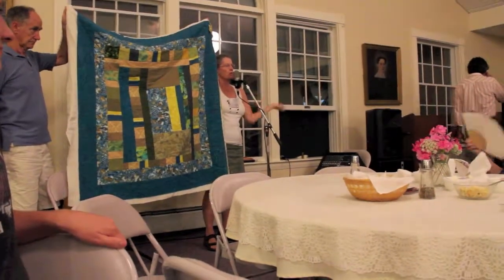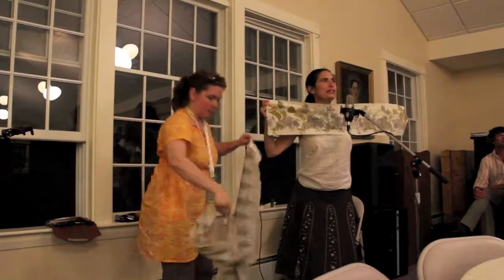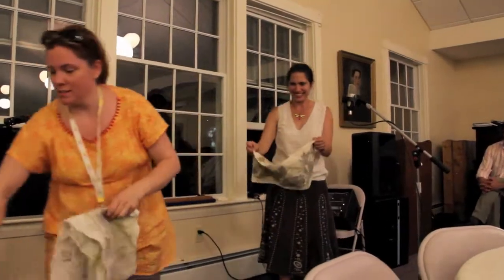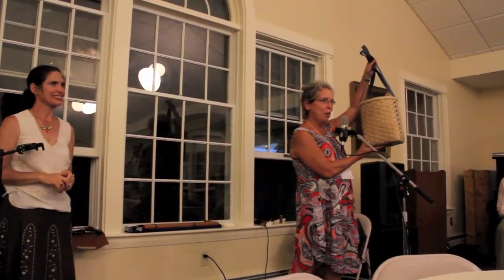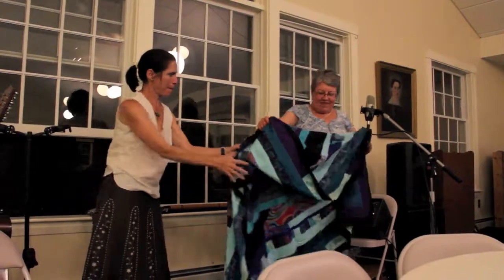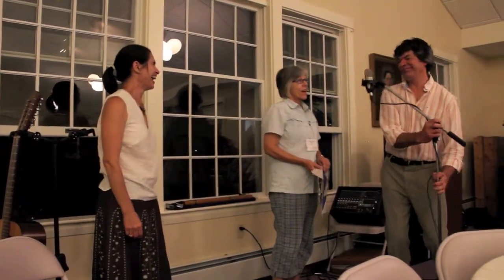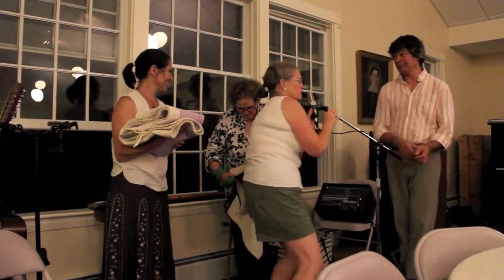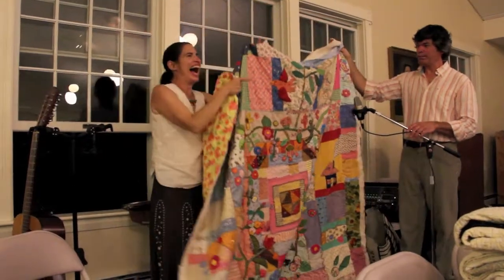Gees Bend Chowder and Sharing